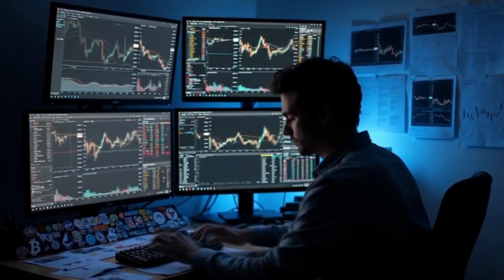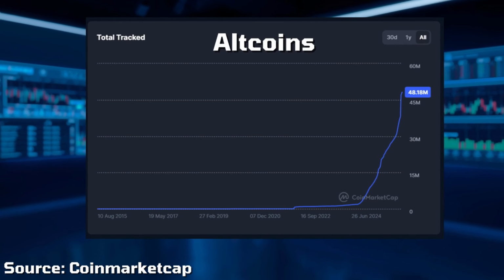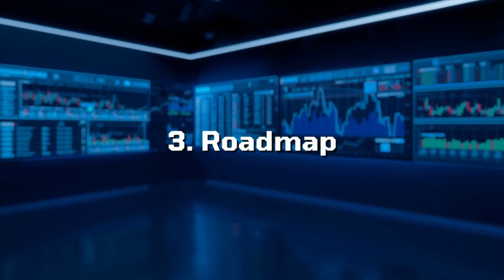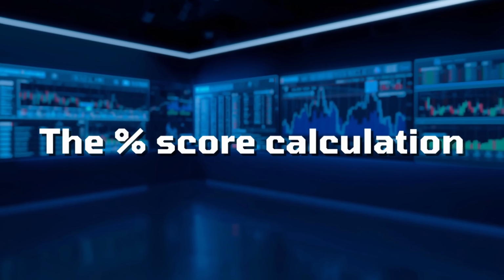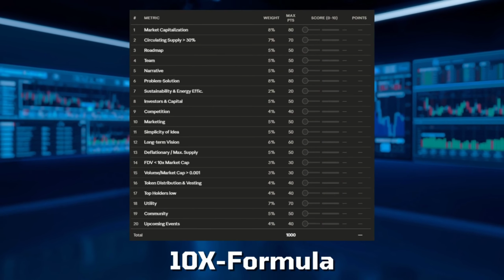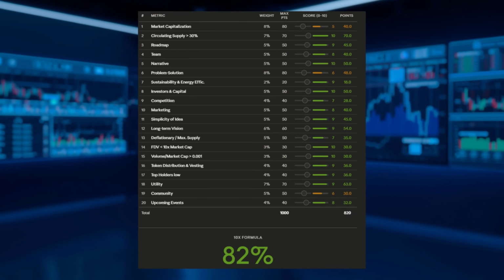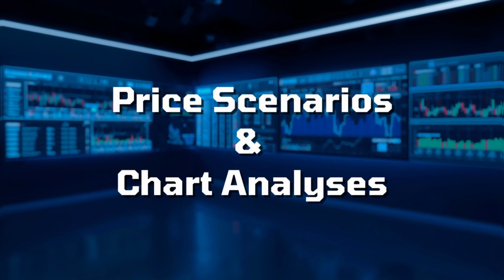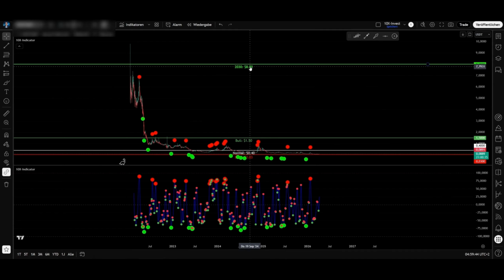How I spot Altcoins before the hype | The complete 10X-Formula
In this video, I'll show you my complete Altcoin evaluation system - the 10X formula. With 20 weighted metrics, you objectively evaluate each Altcoin on a 1000-point scale. No hype, no emotions - just data-based analysis.

▬ 🔓 10X-Insider – Free ▬▬▬▬

Free access to data-based market analyses & indicator insights for crypto and stocks. Plus Top Crypto Exchange Finder.

▬ 📊 Join the 10X-Elite ▬▬▬▬

Get access to my complete 10X-Elite Investment System, including my strategy, the 10X-Indicator, exclusive Altcoin Gem research, Pennystock analysis, portfolio insights, and the 10X-Ranking Lists.

▬ 🎯 Use the 10X-Indicator ▬▬▬▬

The 10X-Indicator instantly reveals market trends and overbought or oversold signals for crypto and stock markets, simple, visual and data-driven.

You will learn in this video:
– How the 10X formula works and why it is changing altcoin investing
– Which 20 key figures really decide (market capitalization, tokenomics, FDV, vesting & more)
– How to rate every altcoin from 0–10 and scale it to 1000 points
– From what score an altcoin is a buy zone, watch list or avoid
– How to correctly assess dilution risks, top holder concentration and FDV

Join the 10X-Supporter membership and unlock exclusive insights, early research and deeper crypto market analysis.

▬ 🌍 More Altcoin Analysis & Stock Research ▬▬▬▬

Discover more in-depth stock, altcoin analysis, crypto market insights and hidden crypto gems in the 10X-Universe playlist.

▬  🏆 My Personal Recommendations ▬▬▬▬

Here you'll find the crypto exchanges, trading tools and research platforms that I personally use and recommend for crypto investing.

▬ 📈 Welcome to YouTube Channel 10X-Invest ▬▬▬▬

I'm Marius, the creator of 10X-Invest and the 10X-Formula, a data-driven framework for analyzing cryptocurrencies, stocks and blockchain projects.

On this channel I publish crypto analysis, altcoin research, bitcoin analysis and stock market insights based on over 20 key performance indicators. The goal is to identify undervalued altcoins, emerging blockchain projects and long-term investment opportunities using data instead of hype.

Whether you're investing in Bitcoin, altcoins or stocks, these videos help you understand crypto market trends, price structures and investment strategies to build a smarter long-term portfolio.

▬  📖 Chapter ▬▬▬▬

00:00 Why most altcoin analyses fail
01:32 The 10X formula & the 20 key figures explained
07:01 Valuation example - Calculate %-score
07:52 The price scenarios & chart analysis

This video may contain product placement. Links marked with (**) contain self-promotion (paid YouTube memberships & memberships on WHOP).

I am not a certified financial advisor. Always do your own research before investing. You are fully responsible for your financial decisions. The 10X-Indicator is no buy/sell recommendation, past performance does not guarantee future results.

TRANSPARENCY: I use AI voice translation to make my German content available in English. My voice is real – only the language is adapted.

▬ Hashtags  ▬▬▬▬